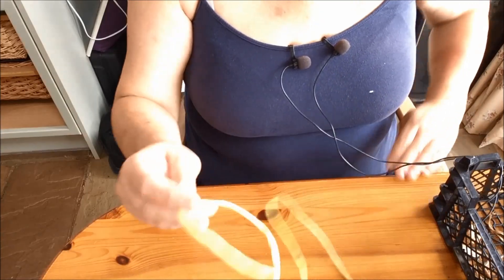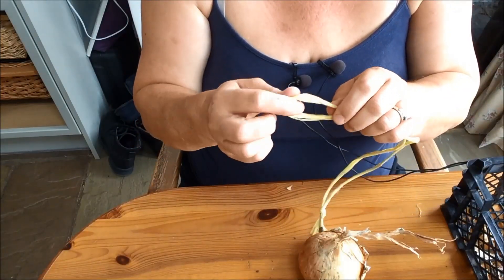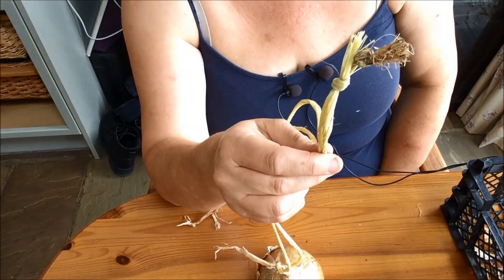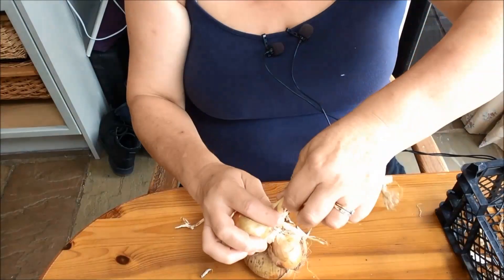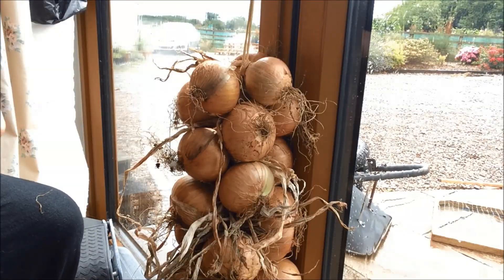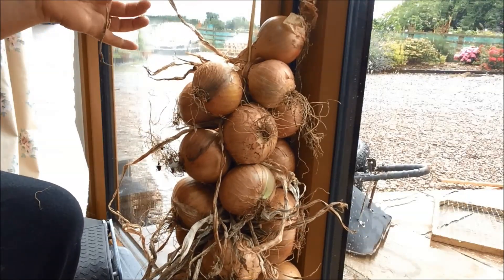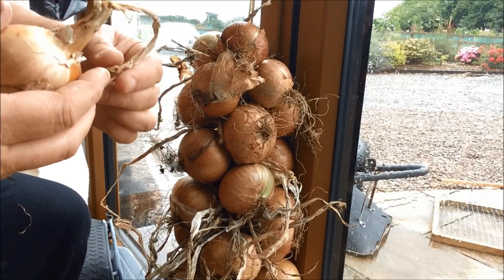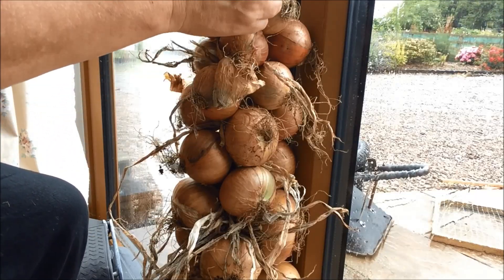How to Make a String of Onions, Braiding Onions for Storage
Today I get my onions ready for storing by making a string of onions. Stringing onions is very simple once you know how. A simple braid of onions not only looks attractive, but means you can store onions easily. Click SHOW MORE for more details, resources and info.

About Us.
I share our organic homestead, called Byther Farm, with my loving partner, Mr J and our two cats.